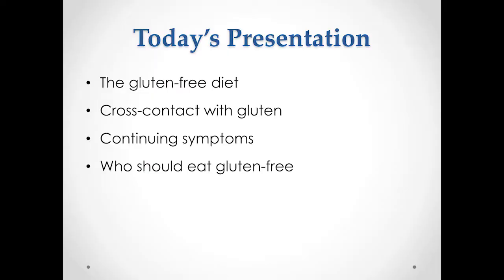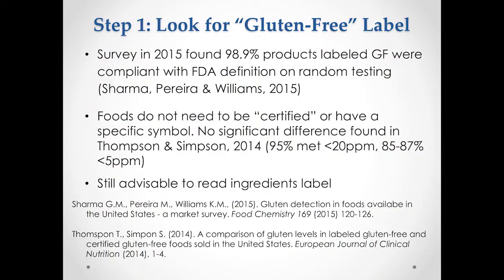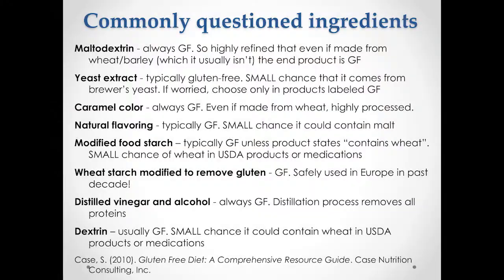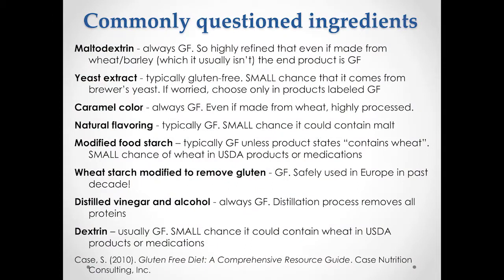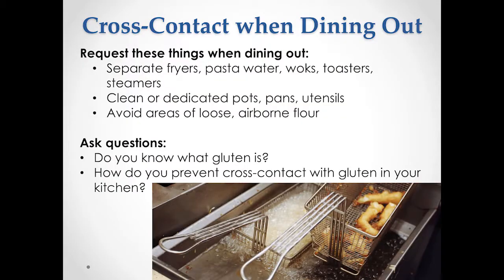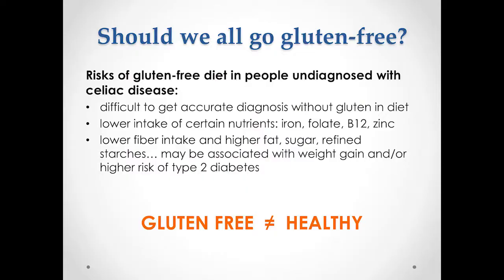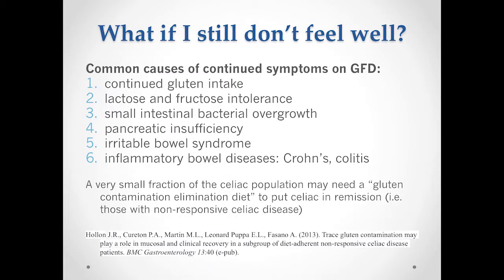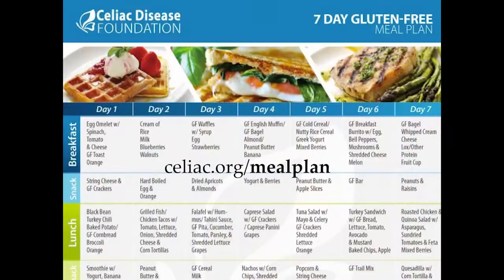The gluten-free diet: Management strategies and should we all be gluten-free?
Presented by Janelle Smith, Celiac Disease Foundation

Should everyone be on a gluten-free diet? In this presentation, Janelle Smith from the Celiac Disease Foundation discusses the basics of the gluten-free diet, myths surrounding gluten-free foods, and whether or not the general public should be on a gluten-free diet regardless of a celiac disease diagnosis. This presentation took place at the 2017 Washington DC Gluten-Free Education on Sunday June 12, 2017.